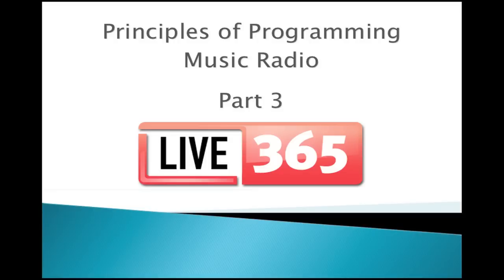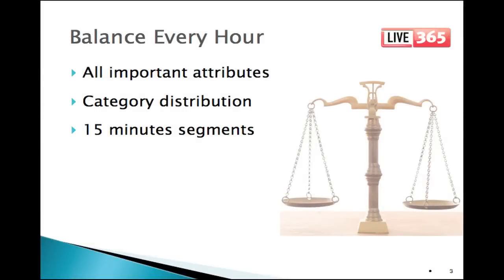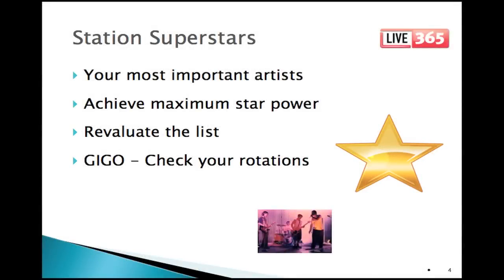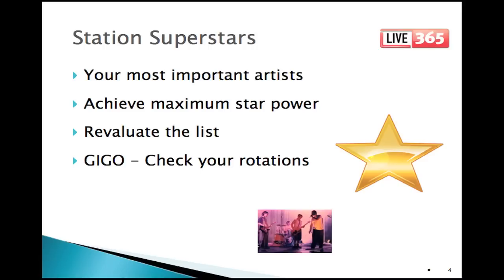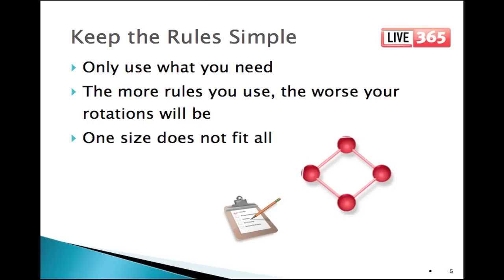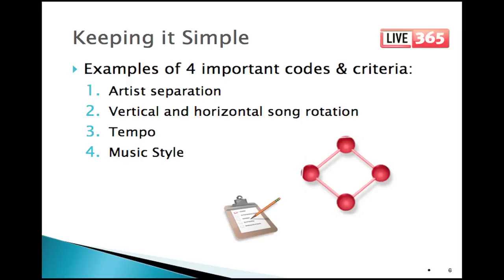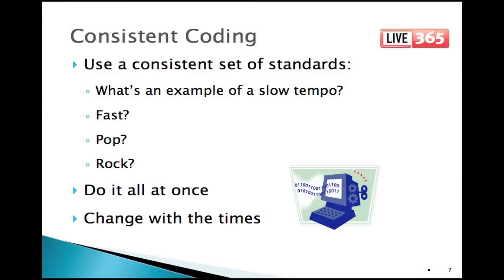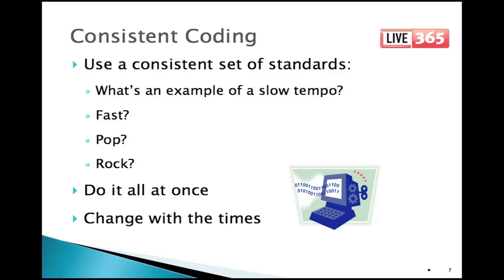Principles of Programming Music Radio Part 3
Optimize your station playlists with this series of tutorials from Live365. Learn how to organize tracks into different groups, and keep a steady rotation for maximum listener satisfaction.  for more information!